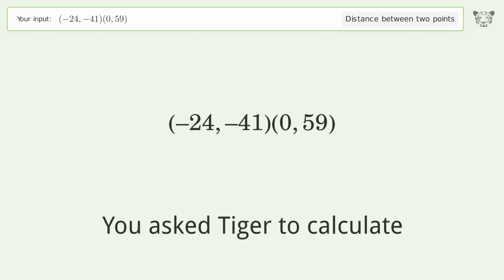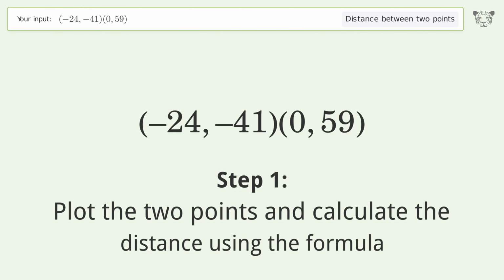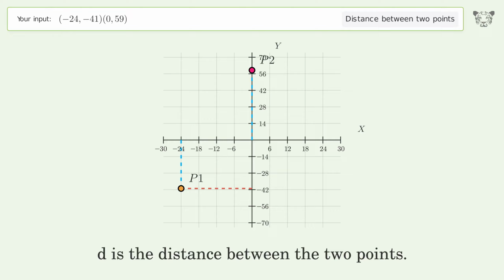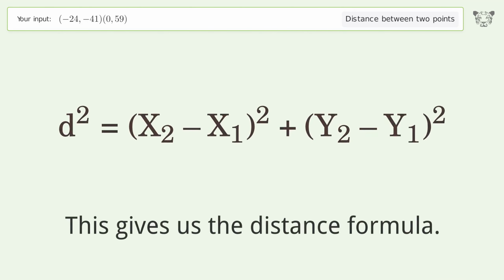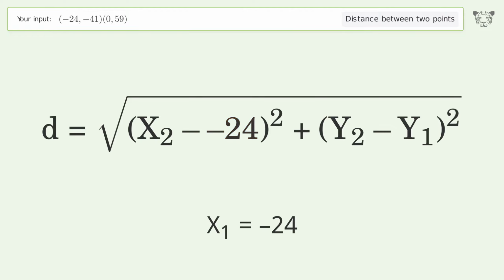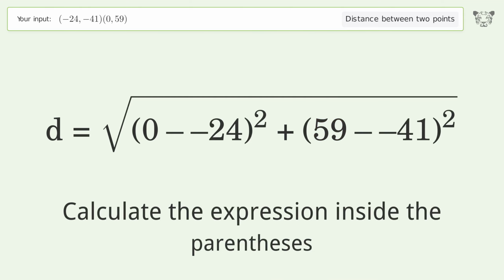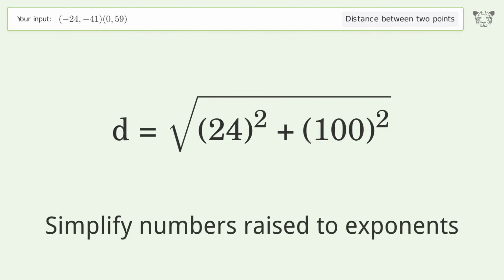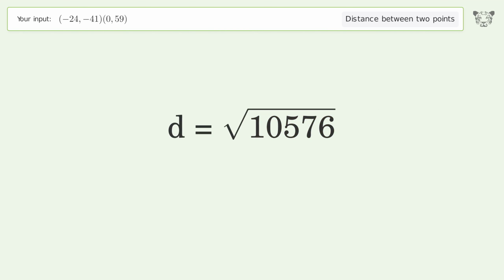Find the distance between two points p1 (-24,-41) and p2 (0,59): Step-by-Step Video Solution